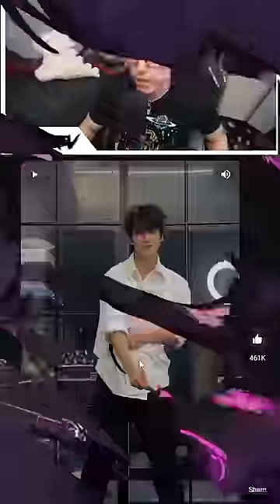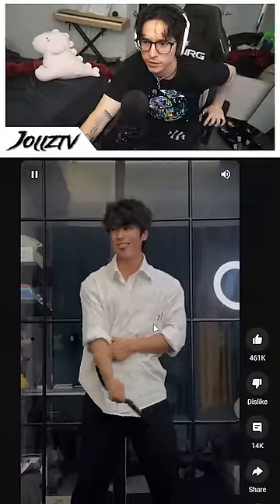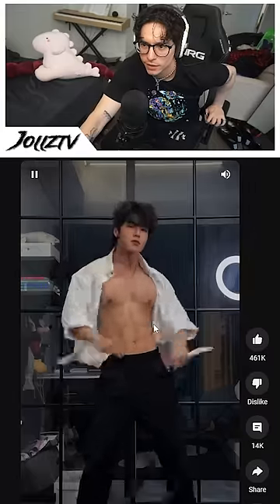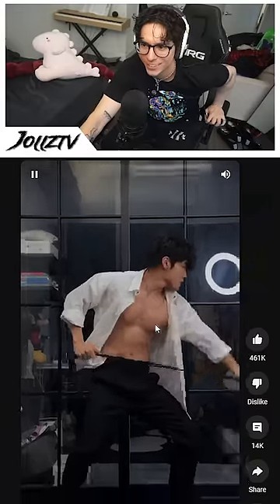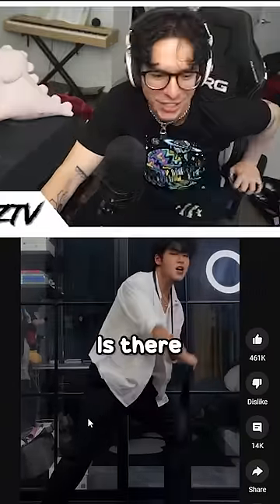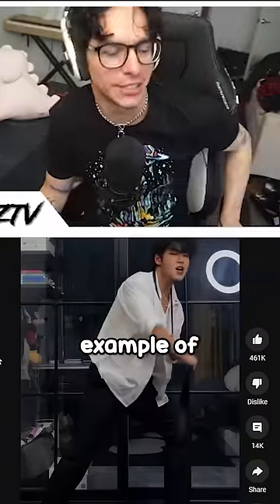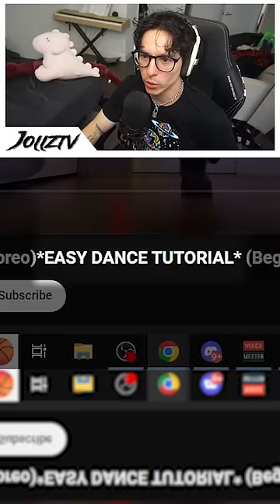Chamber does the belt dance? 😳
🌎 Get access to in-depth coaching videos by becoming a member in my Discord

📸 Face Cam
🎥 Mouse Cam